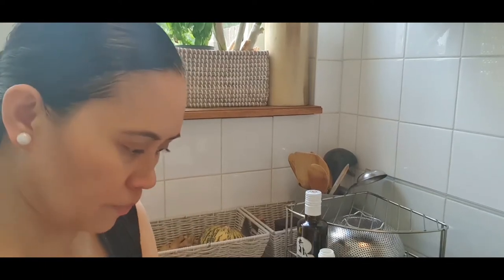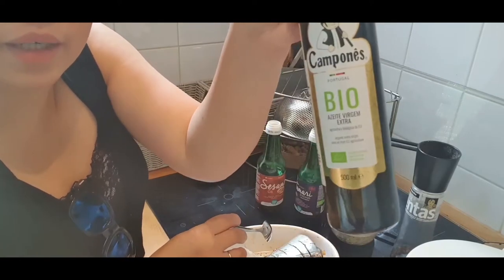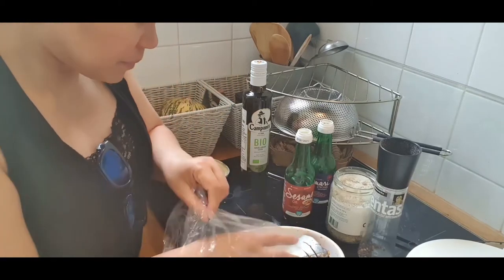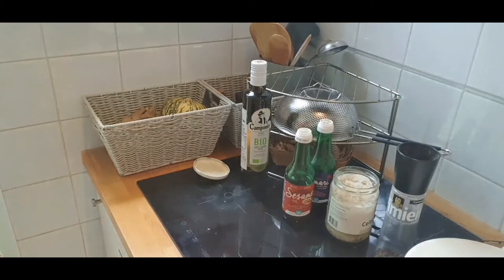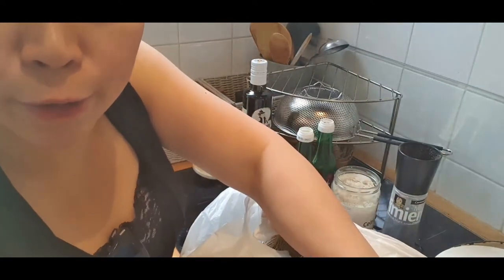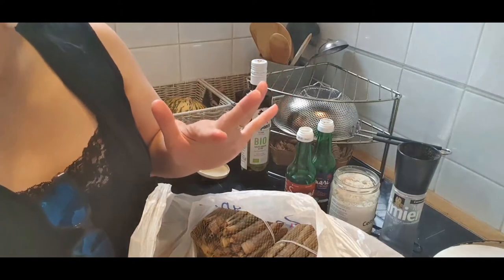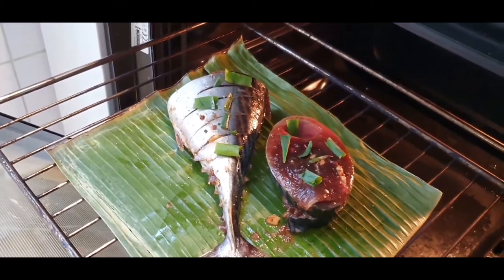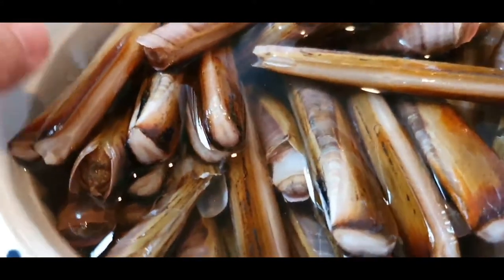Prepairing seafoods for health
I show you some of my favourite cooking of seafoods for health. Everyone knows that seafoods are healthy. It contains Omega 5 which is good for the brain.